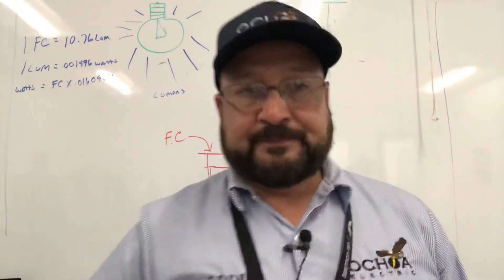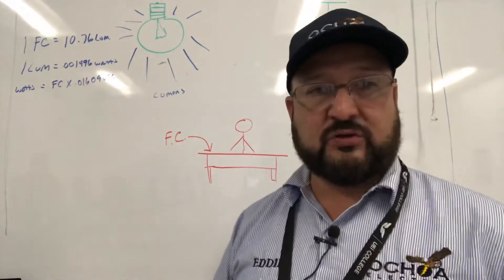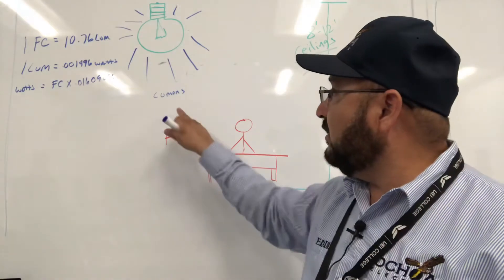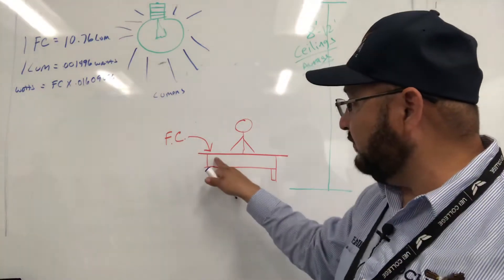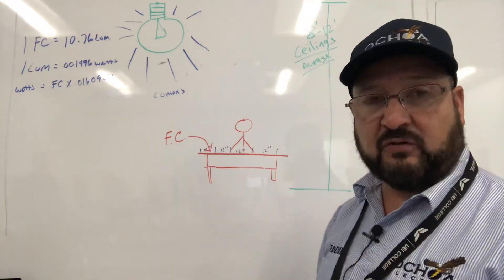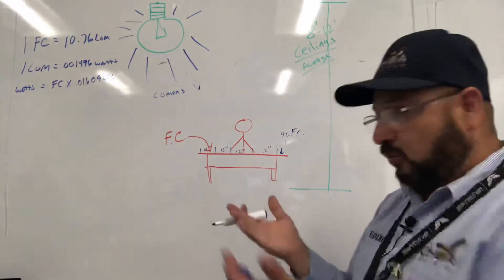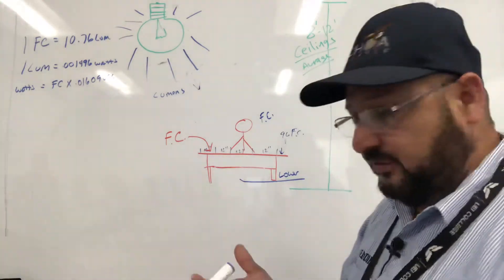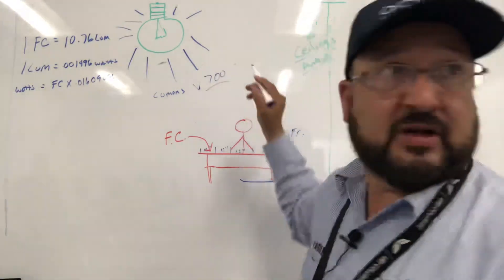Foot candle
How much light is foot candle in lumens